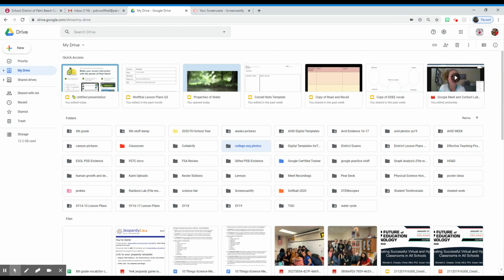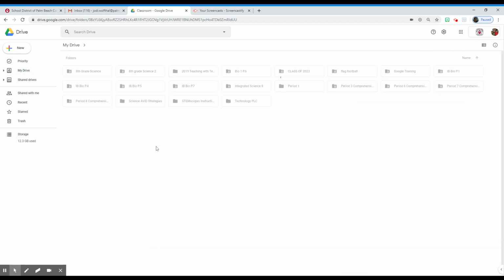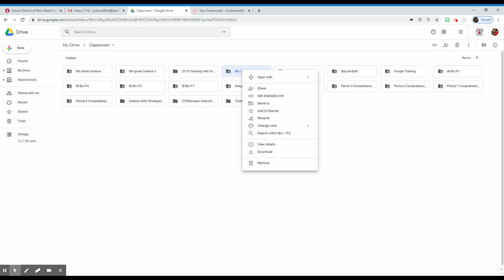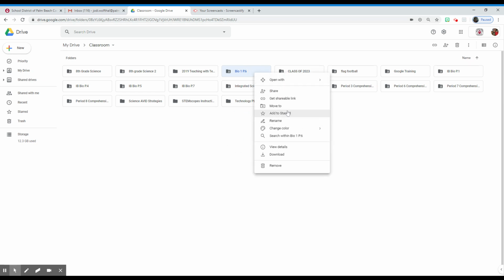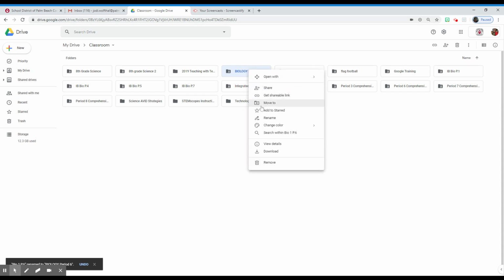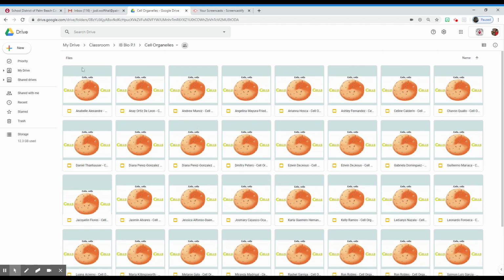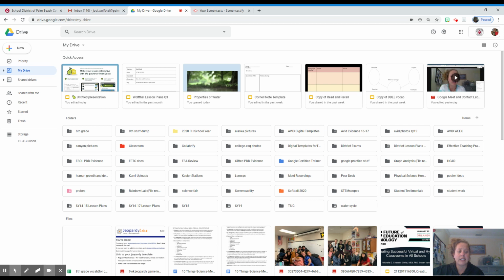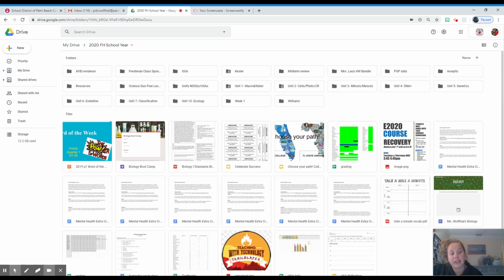Drive (and how it relates to Classroom)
How Google Classroom organizes assignments in Google Drive